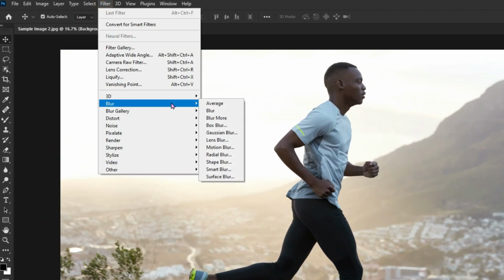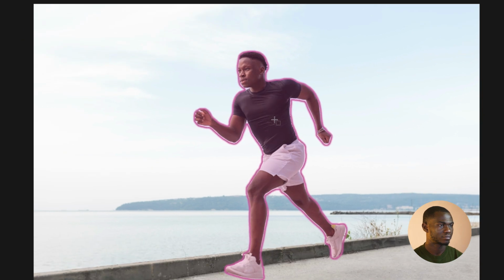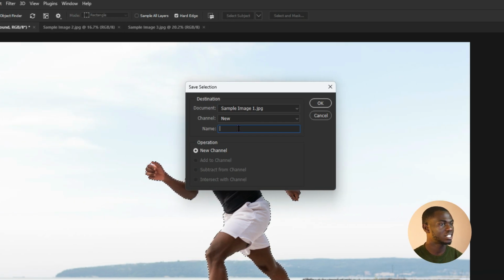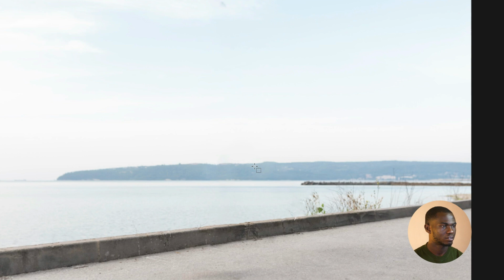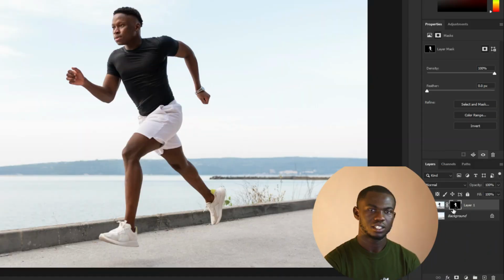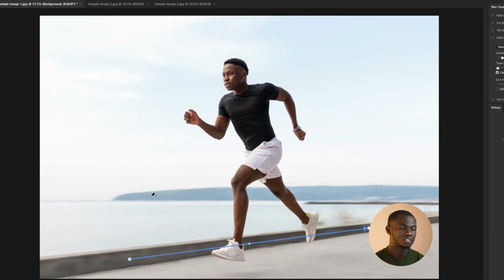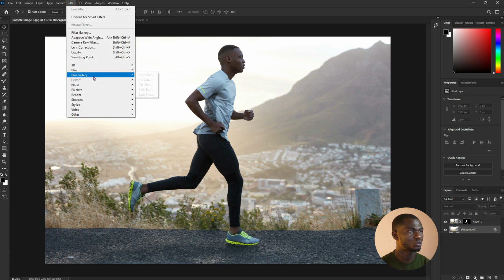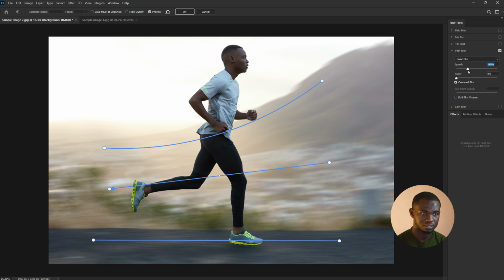Photoshop Trick to Add Realistic Motion Blur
Learn how to create a realistic "speed" effect in Photoshop without relying on "motion blur". This "photoshop tutorial" guides you through each step, demonstrating the right tools and techniques for a convincing illusion. Enhance your "photo editing" skills with this simple trick.

🎨 Tools used: Adobe Photoshop CC